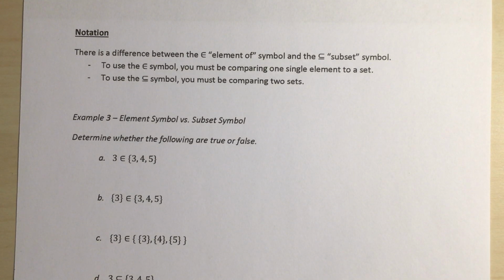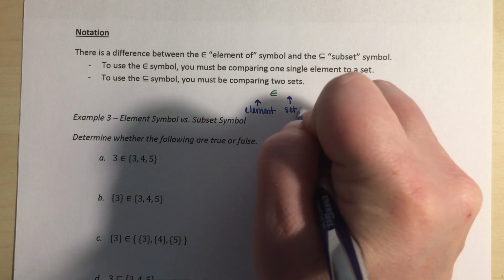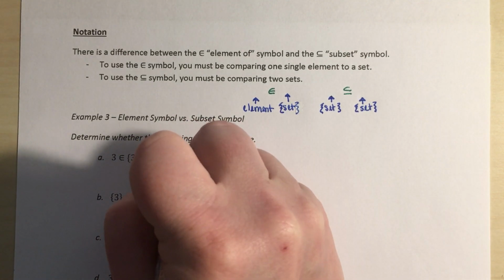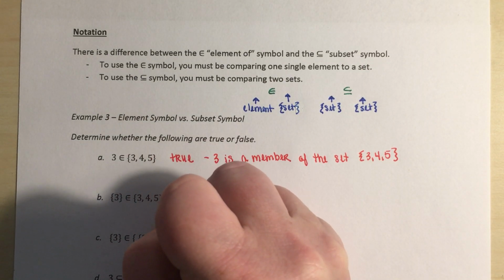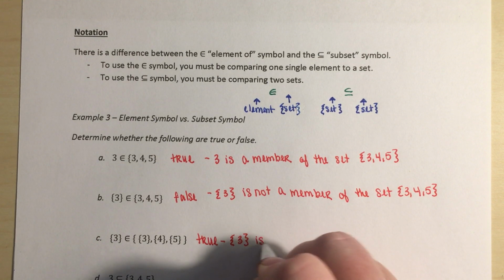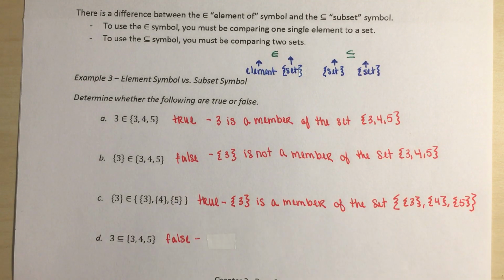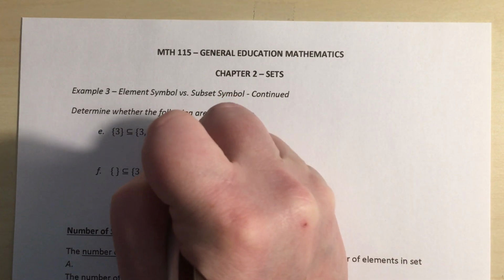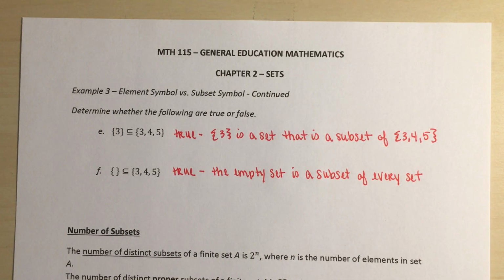Math 115 - Section 2.2: Subsets - Notation for Elements and Subsets